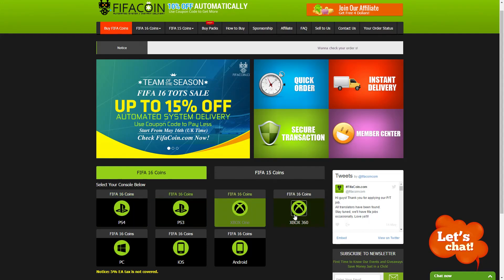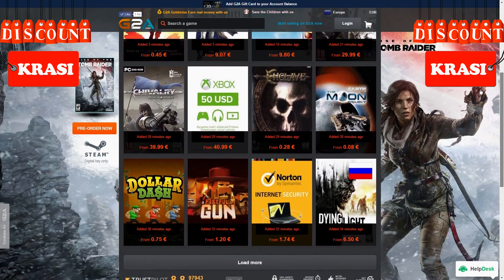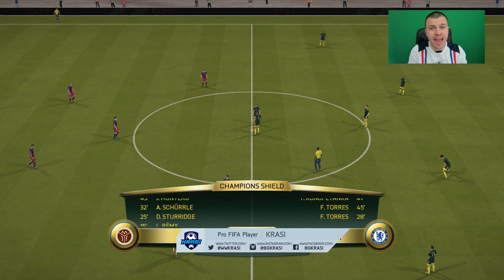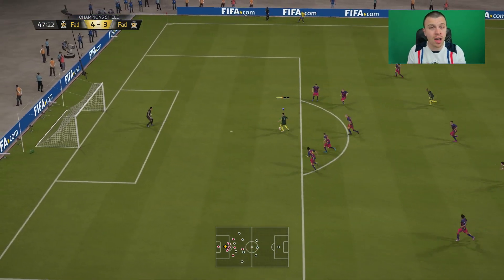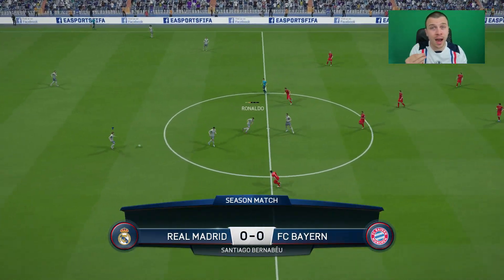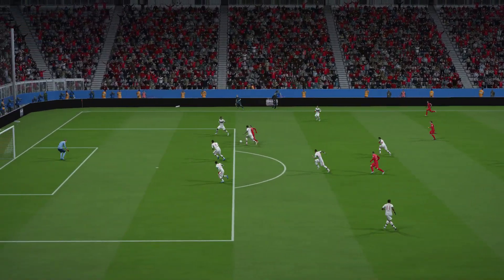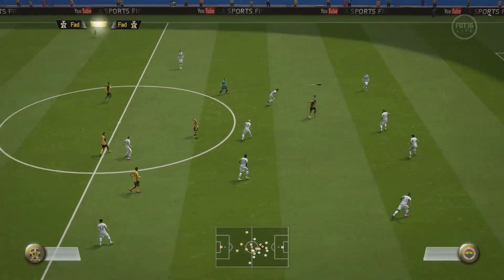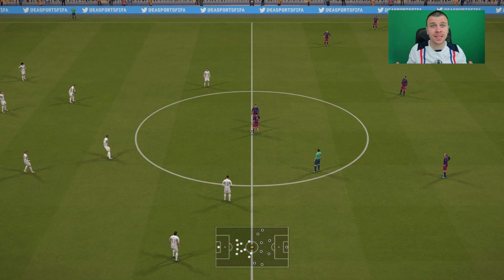FIFA 16 THE SECRET KICK OFF TECHNIQUE OF THE WORLD CHAMP OF FIFA 16 - HOW TO SCORE FROM A KICK OFF